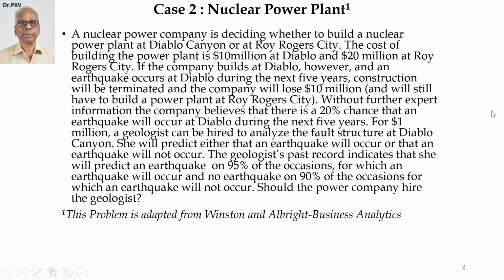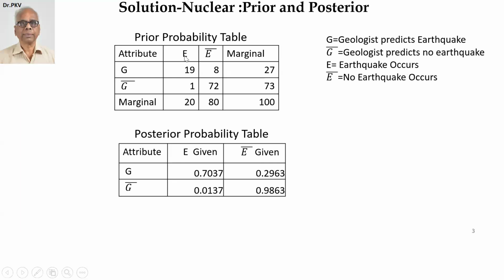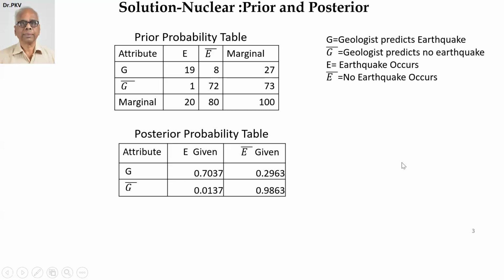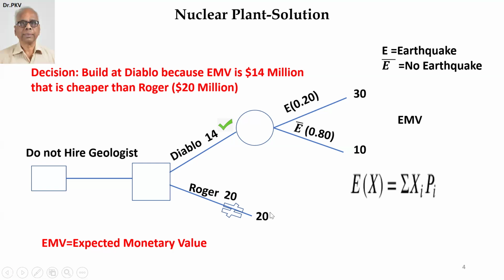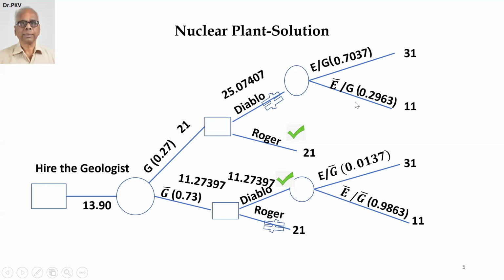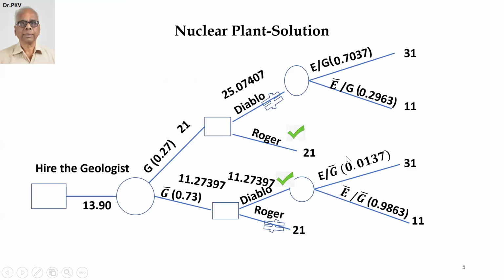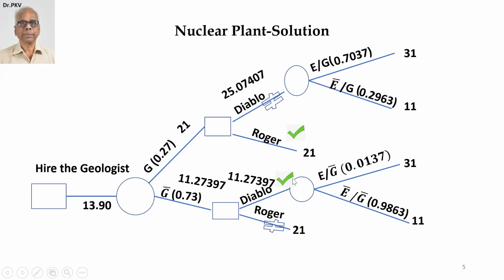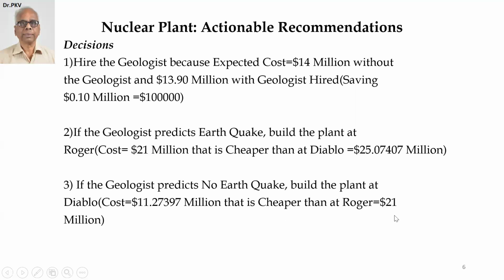65. Masterclass Probability and Decision-Making Part 2: [Dr. PK Viswanathan]